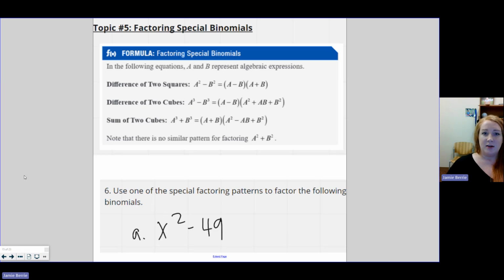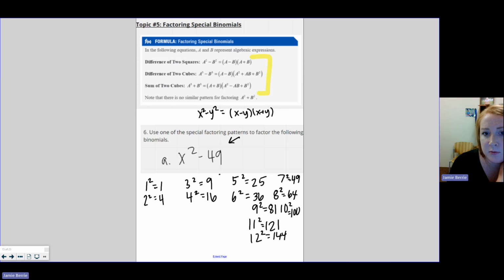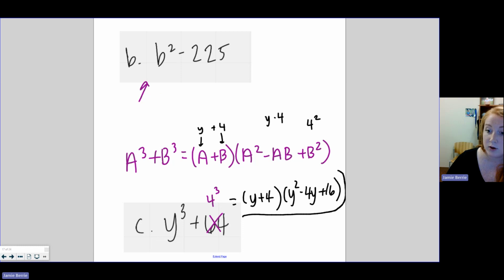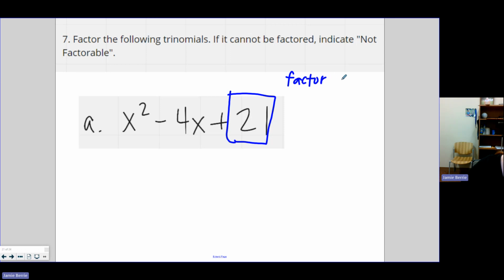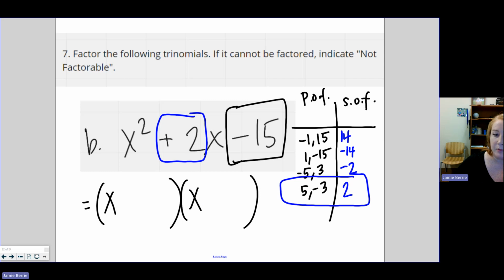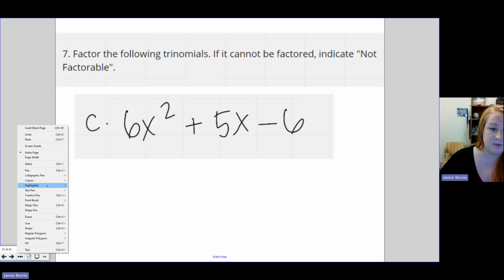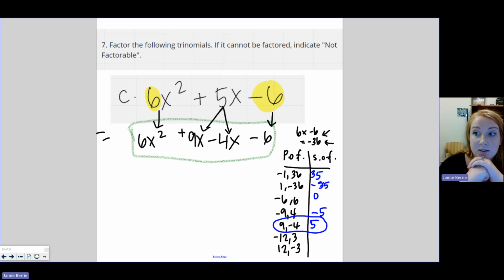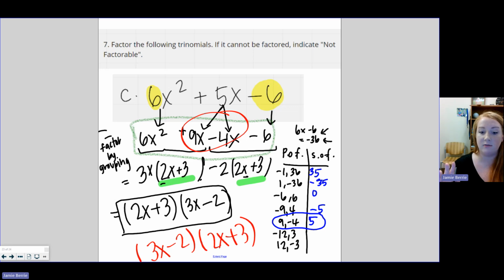Section 1.3 Lecture Video (PART 2)